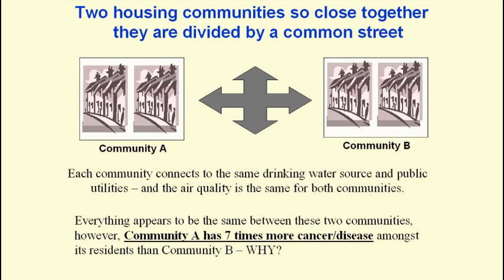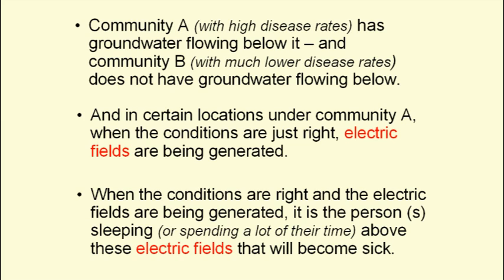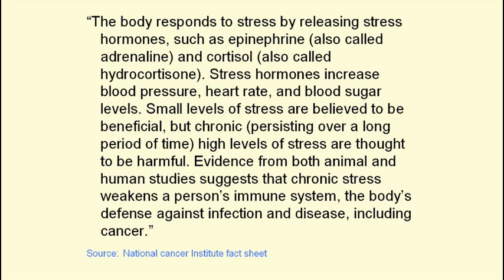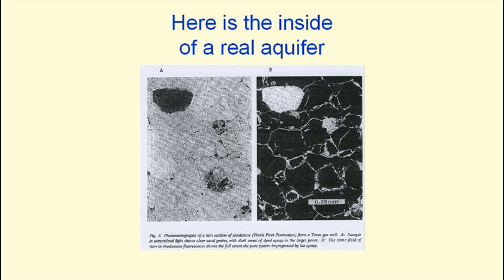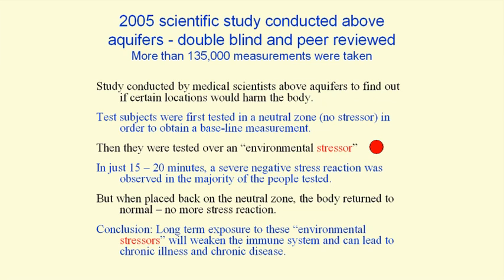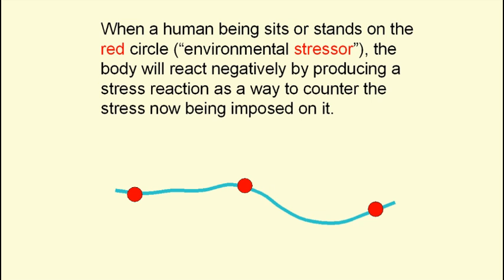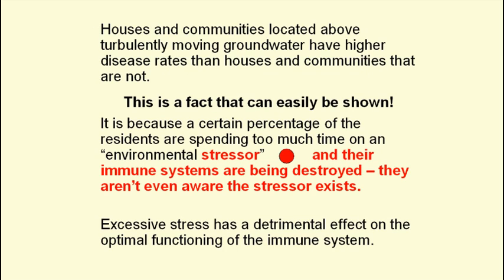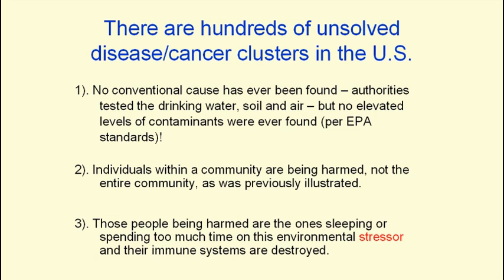Disease Clusters & Their Cause PART 1: Why Some Neighborhoods Have High Disease Rates!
discusses the immune symptom and how we get sick as the result of health issues related to cancer and disease in our communities. This shows how we get sick through disease clusters and environmental problems based on medical research on stress caused by the environment. Just recently, a small sampling of 42 disease clusters were identified in just 13 U.S. States, however, there are hundreds of disease clusters in the U.S., and authorities have only been able to find the cause of a few due to the fact that their main search criteria is toxins and contaminants, nothing more. As serious as toxins and contaminants are to health, they are not the main cause of most disease and cancer clusters -- and this is why there are still hundreds of unsolved disease clusters in the U.S. many are labeled as childhood disease clusters. This video will show you the main culprit of these disease clusters.